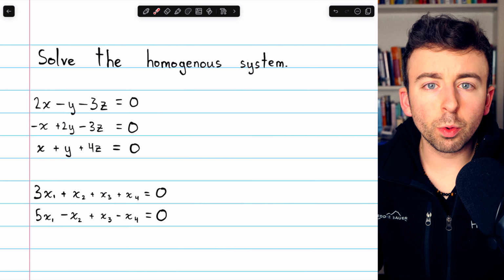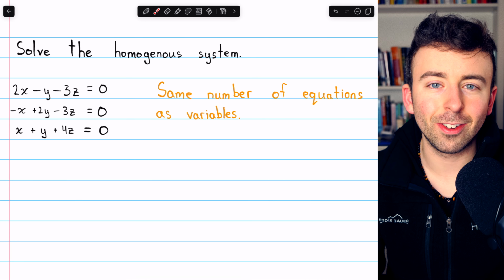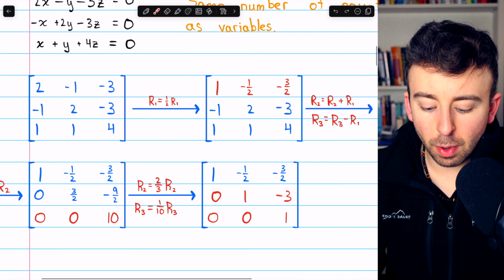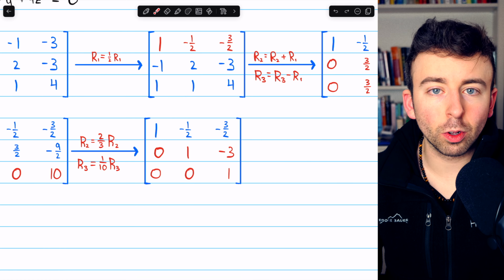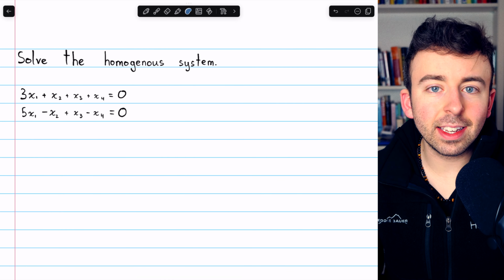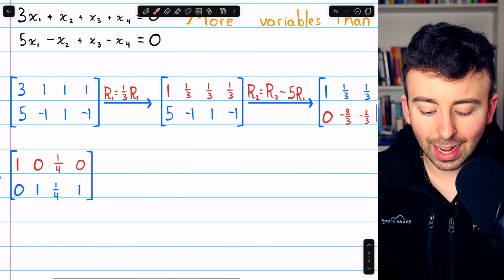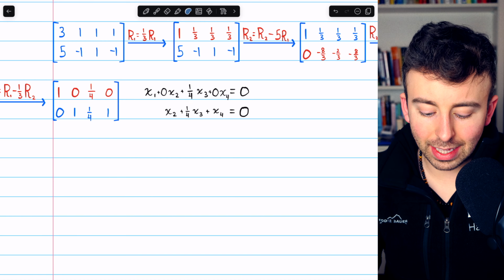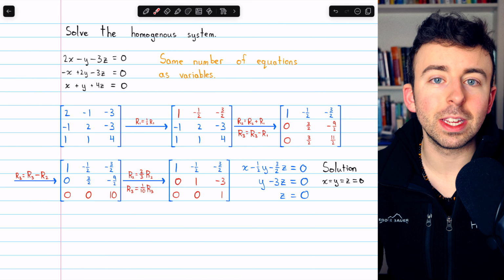Solving Homogenous Linear Systems (Gaussian Elimination) | Linear Algebra Exercises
We solve two homogenous systems of linear equations. In a homogenous system, the constant terms are all zero and so the system is always consistent because there is always the trivial solution of all zeroes. We will use Gaussian elimination and Gauss-Jordan elimination to solve the two systems by converting them to row echelon and reduced row echelon form. We also mention the free variable theorem for homogenous systems.